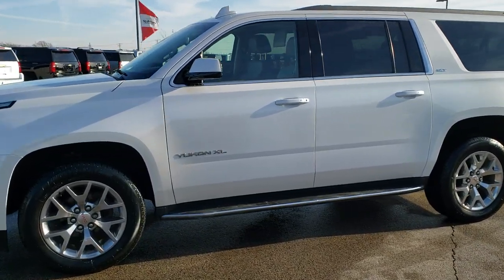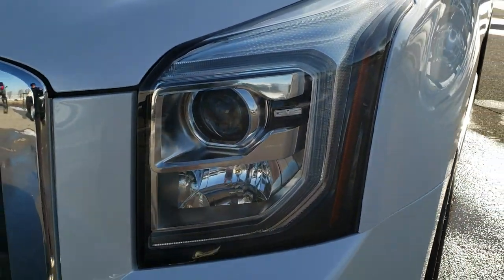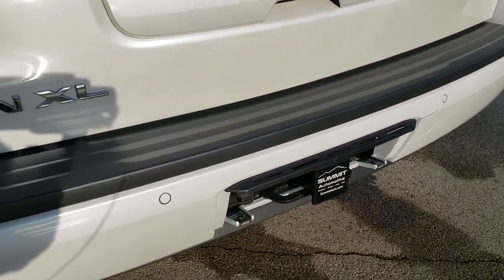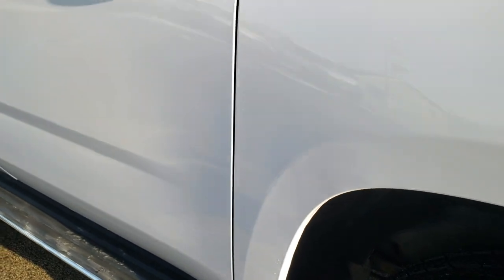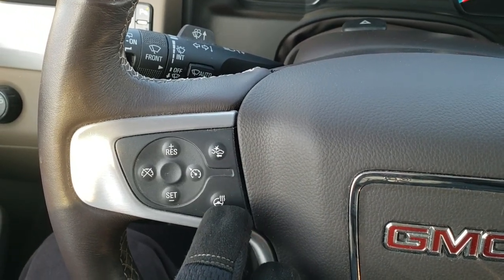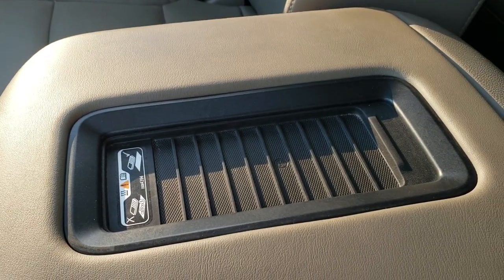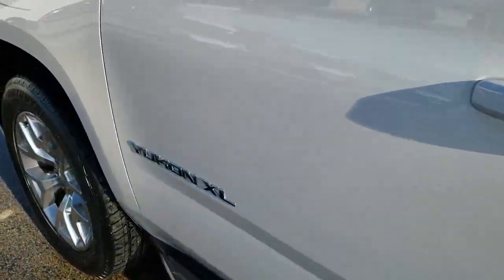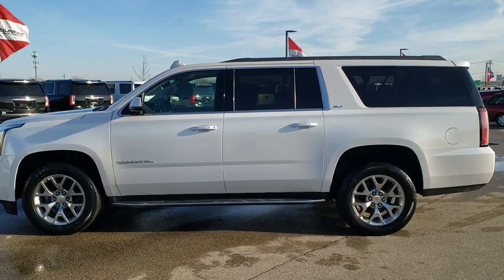10377 2017 GMC YUKON XL SLT WHITE FROST METALLIC WALK AROUND REVIEW SOLD!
Today we did a walk around review of this 2017 GMC YUKON XL SLT WITH QUADS AND DUAL BLURAY PLAYER IN WHITE FROST METALLIC.

Thank you for checking out this video of this 2017 GMC YUKON XL SLT WITH QUADS AND DUAL BLURAY PLAYER IN WHITE FROST METALLIC.

STOCK: 10377
PRICE: $42,991
MILES: 36,713
MAKE: GMC
MODEL: YUKON XL
VIN: 1GKS2GKC9HR309416
LOCATION: FOND DU LAC OSHKOSH WISCONSIN, 54937 TRUCKS ON 41

1 OWNER! 5.3 Liter V8 Ecotec3 Engine, 355 Horsepower, SLT Package, 6 Speed Automatic Transmission with Optional Manual Tap Shift, Turn Dial 4x4 Four Wheel Drive 4WD, Factory GPS Navigation System, Factory Dual Blueray TV / DVD Player Dual DVDs Rear Entertainment System Bluray RES, Power Sunroof Moonroof Sun Roof Moon Roof, Reverse Backup Camera Rearview Camera, Blind Spot Monitoring with Rear Cross-Path Detection, Forward Collision Warning System, Lane Departure Warning with Lane Keep Assist, Non Smoker, Dual Power Air Conditioned Ventilated and Heated Seats, Tan Leather Seats, Bucket Seats, Memory Driver's Seat, 2nd Row Heated Quad Seating Quads, 3rd Row Seats Bench Seating, Seven Passenger 7, Power Fold Flat Third Row Seats, Full Towing Package with Receiver Trailer Hitch, Wiring and Transmission Cooler Tow Package, 3.08 Gears with Automatic Locking Differential Limited Slip Differential, 20 Inch Rims Premium Wheels, Polished Aluminum Rims Premium Wheels, Four Wheel Disc Brakes, Factory Running Boards, Fog Lights, LED Running Lights, LED Tail Lamps, Projector Lamp Headlights, Roof Rack Luggage Rack, Sonar with Front and Rear Bumper Sensors, Blind Spot and Cross Path Detection System, Easy Fuel Capless Fuel Fill, GMC IntelliLink Touchscreen Radio, AM / FM Radio Tuner, Sirius/XM Satellite Radio Capabilities Sirius / XM, CD Player, Bose Premium Audio Sound System, Bluetooth, Hands-Free Phone Controls Blue Tooth, Android Auto Compatible, Apple Car Play Compatible, Auxiliary MP3 Jack Portable Audio Connection, USB Jack Portable Audio Connection, Rear Audio Controls w/Headphone Jacks, Keyless Entry with Factory Remote Start, Push Button Start, Power Raise Rear Gate with Manual Raise Glass, Rear Window Defroster, Adjustable Height Seatbelts, Driver and Passenger Front Air Bags, L.A.T.C.H. Child Safety System, Side Curtain Air Bags SRS Safety Restraint System, 2nd Row Power Windows, Heated Steering Wheel Multi-Function Steering Wheel Controls, Homelink System with Three Programmable Buttons for Garage Doors, Lighting Systems & Security Systems, Compass, Outside Temperature Display and Mileage Display, Dual Multi-Zone Climate Control , Power Adjustable Pedals, Rear Air Controls, Weathertech Floormats, Wireless Cell Phone Charge Pad, Woodgrain Dash And Door Trim, Air Conditioning AC, Cruise Control, Power Locks, Power Windows, Automatic Headlights Autolamp, Power Tilt/Telescope Steering Wheel, 110V / 150W Auxiliary Power Outlet, Side Window Antenna, White Frost Metallic, ONE OWNER! VERY VERY CLEAN INSIDE AND OUT! THIS IS ONE OF THE SHARPEST 2017 GMC YUKON XL SLT SUVS WE HAVE EVER HAD ON OUR LOT! Make your move before this super clean 4wd is gone!

STOCK: 10377
PRICE: $42,991
MILES: 36,713
MAKE: GMC
MODEL: YUKON XL
VIN: 1GKS2GKC9HR309416